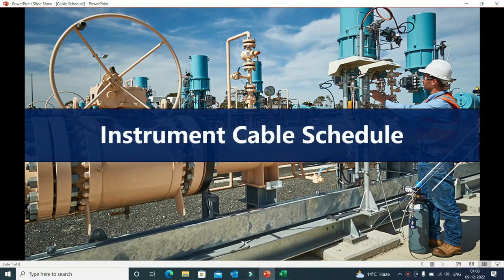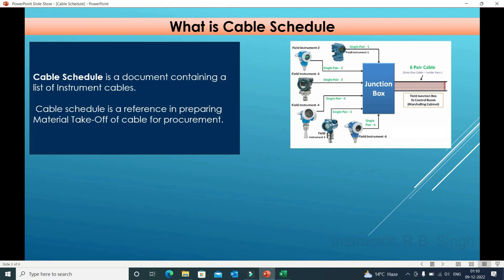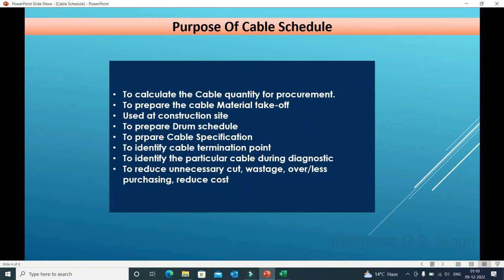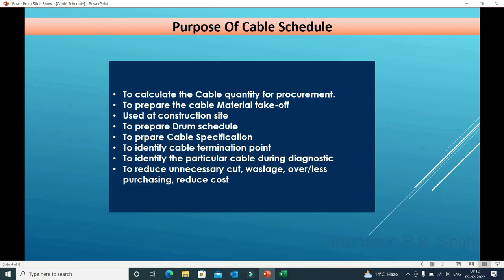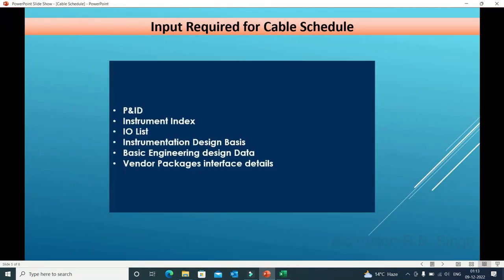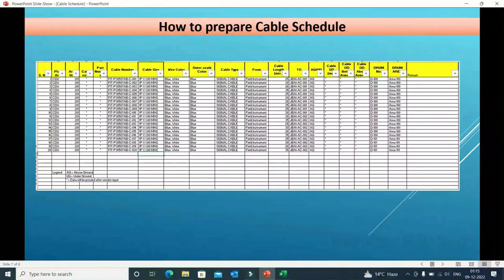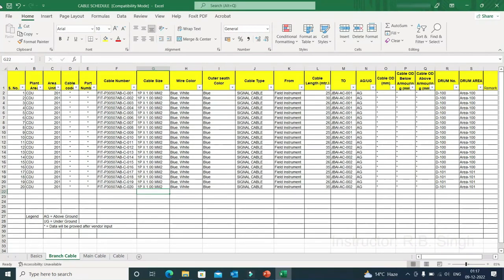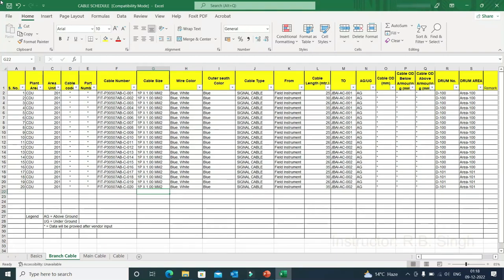Class 9 | Instrument Cable Schedule | Instrumentation Design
Profile:
I am RB Singh, I have 13+ Years of Experience, I am working in a MNC as an Instrumentation Design Engineer.
I have done so many projects of Oil & Gas, LNG, Petrochemical, Chemical, Pharma and Metal Industries.
My expertise is in instrumentation engineering design and detailed engineering for various projects including advanced engineering design software such as - SPI (Smart Plant Instrumentation), Instrucalc, AutoCAD, Navisworks and some vendor specific software such as - E+H Applicator, Emerson Sizing Tool, TLV, Daily Thermetrics Sizing Tool.
I have worked on various projects with responsivity of making engineering deliverables, materials requisition, selection, sizing, inspection, factory acceptance test (FAT), site visit (Indian & Overseas), client meeting, vendor meeting, project scheduling etc.